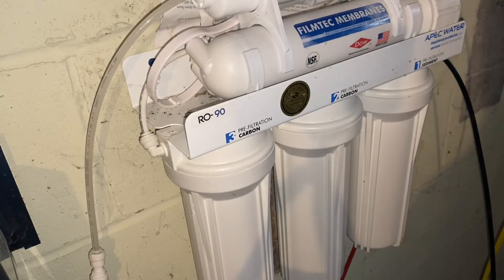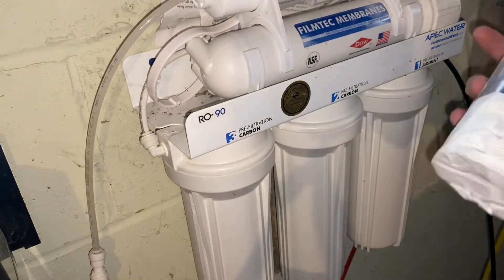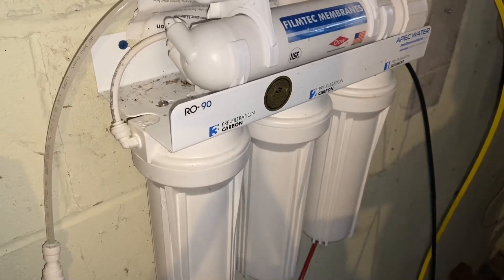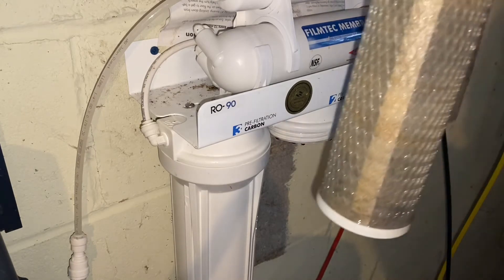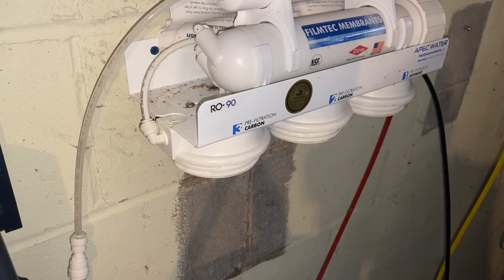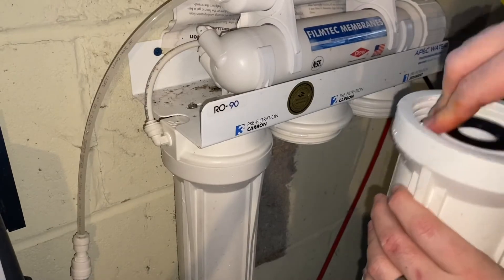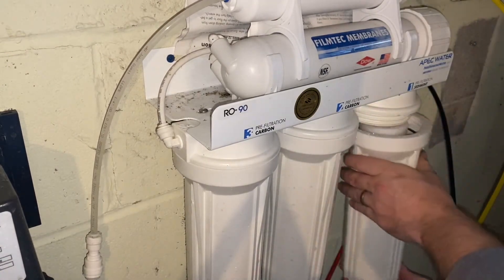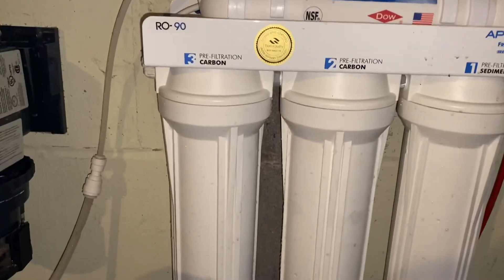How to Change the Filters on an APEC RO90 Reverse Osmosis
In this video, we go over how to change the filters on an APEC RO90 reserve osmosis system.